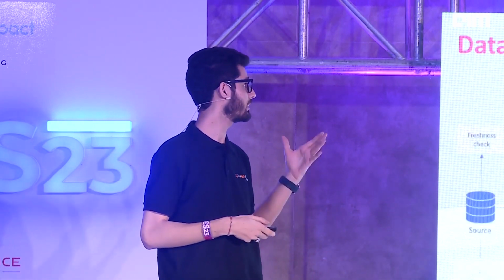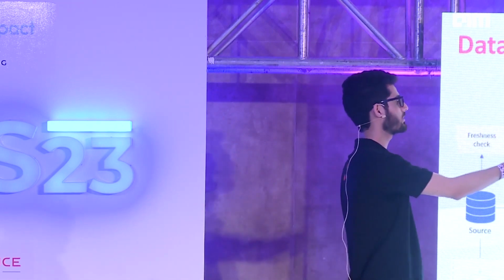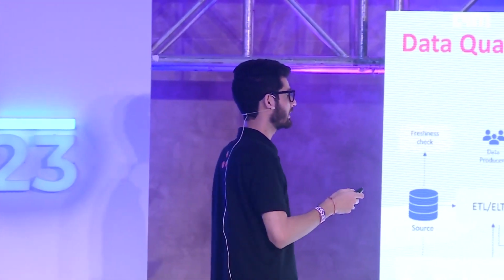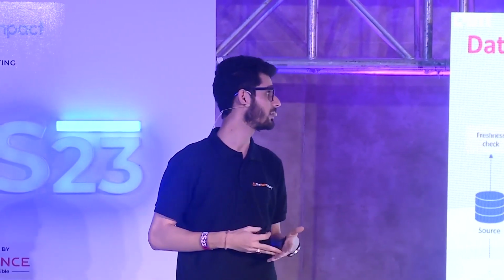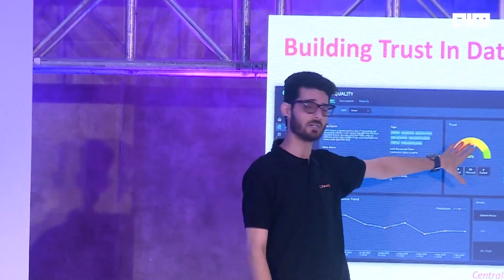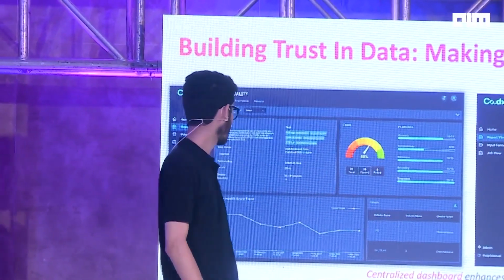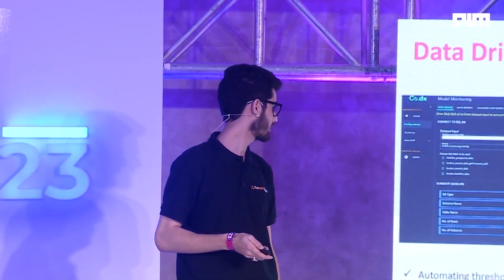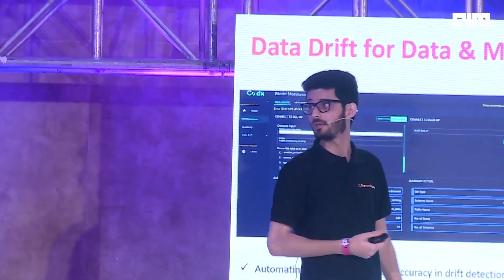Enabling Data Quality across Modern Data Stack ft. Varun Saraogi and Shadab Hussain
Today, several sectors like healthcare, finance, and governance rely heavily on data, and the risk of misusing sensitive information is ever-present. Watch this video as our MathCo experts, Varun Saraogi, Associate Principal, Engineering, and Shadab Hussain, Senior Associate, MLOps, discuss the importance of enabling data trust across modern data stacks.
This is a recorded session delivered at the Data Engineering Summit 2023, organized by Analytics India Magazine.